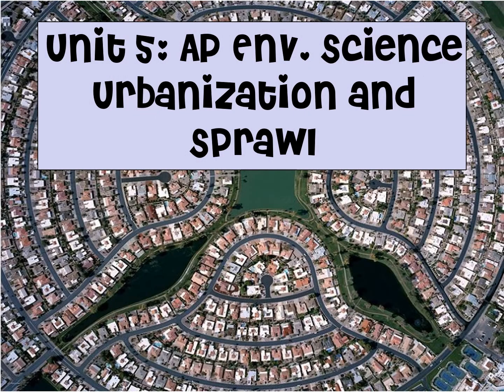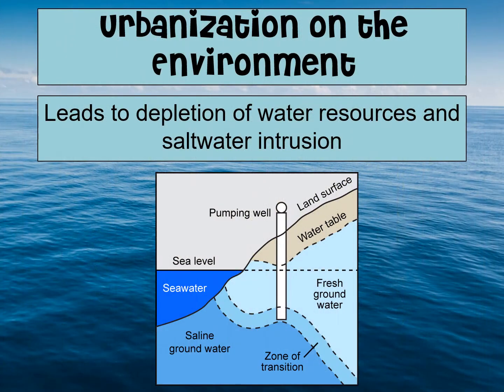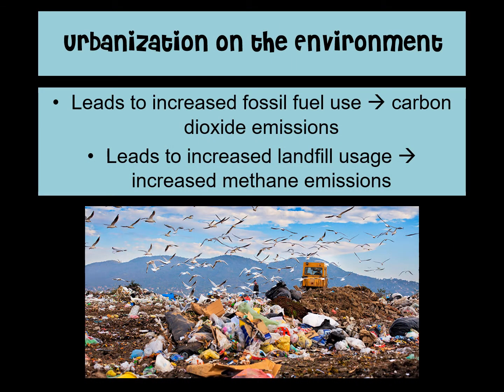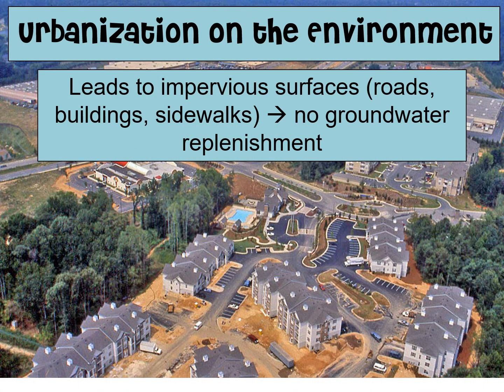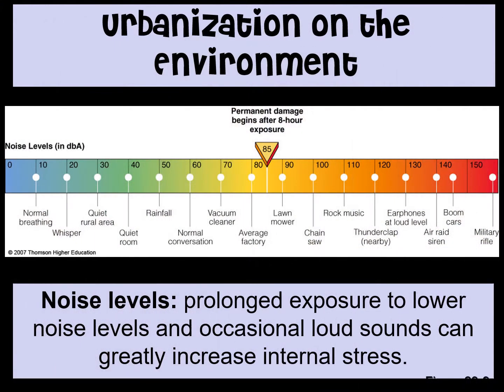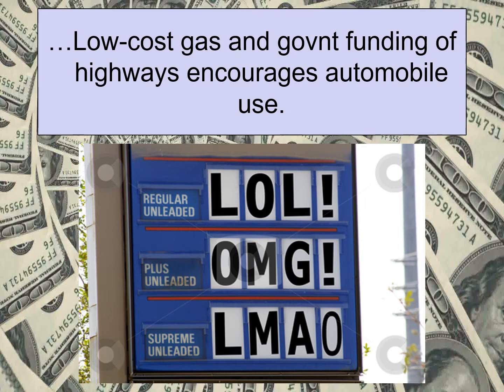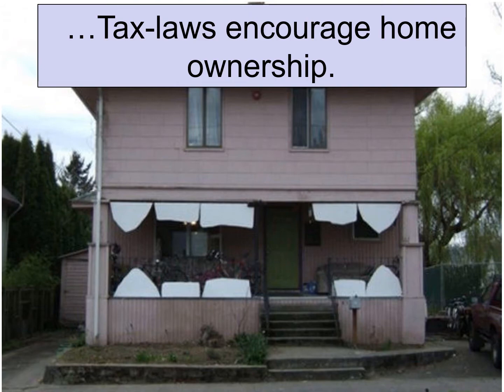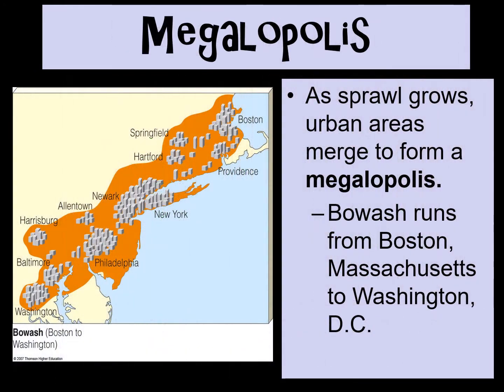APES Unit 5 Urbanization and Urban Sprawl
In this video, the basics of urbanization and urban sprawl are discussed. Major urban areas are observed as well as environmental impacts of urbanization. Also, methods to control urban sprawl are mentioned.